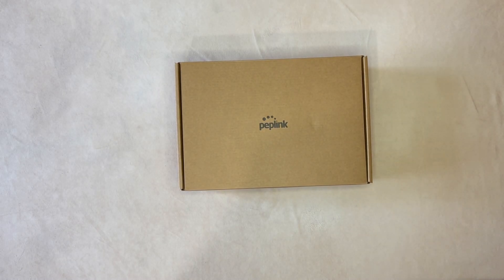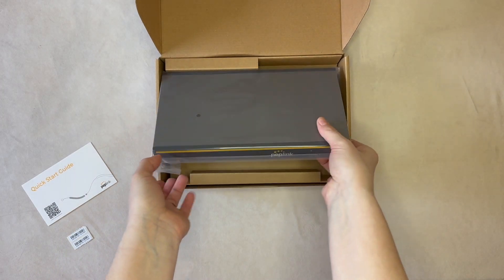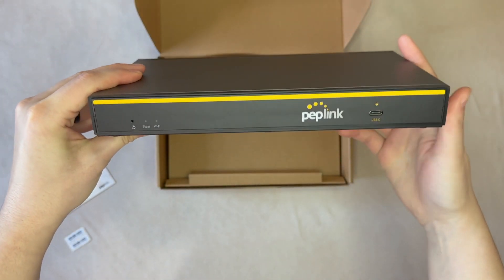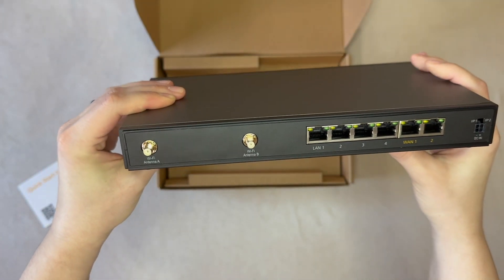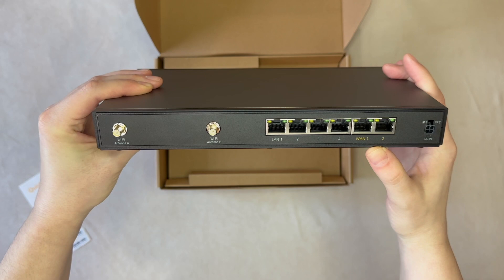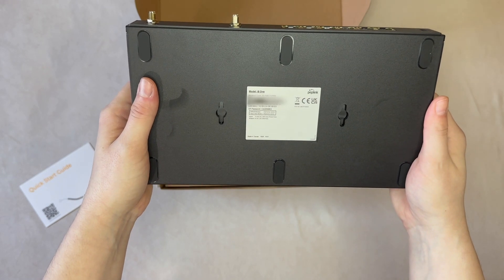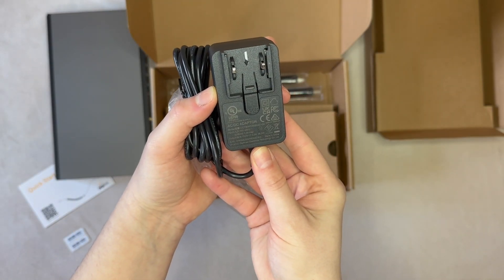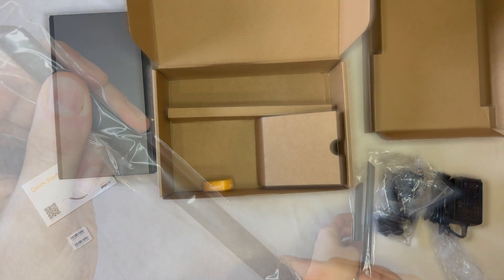Peplink B One - Unboxing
Join us as we unbox the Peplink B One router, a SOHO solution that will rival your Surf SOHO MK3.